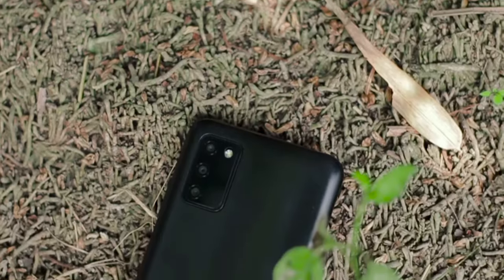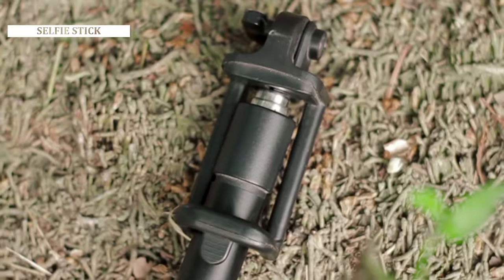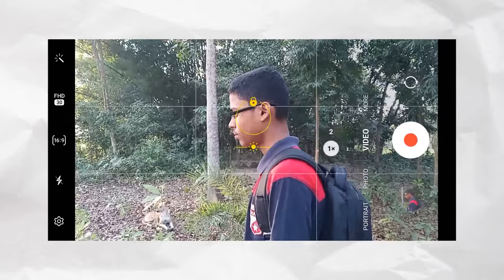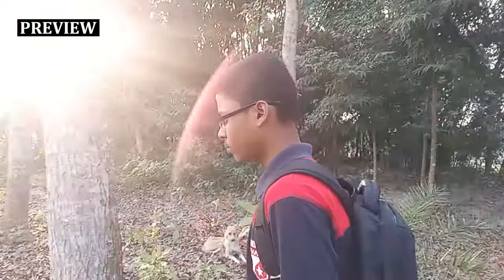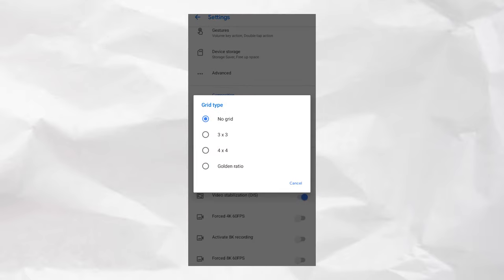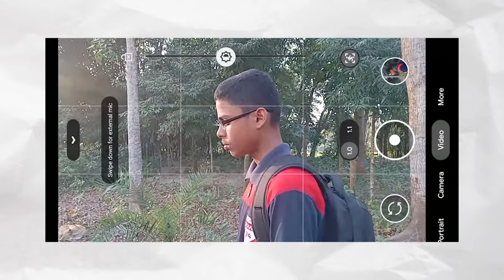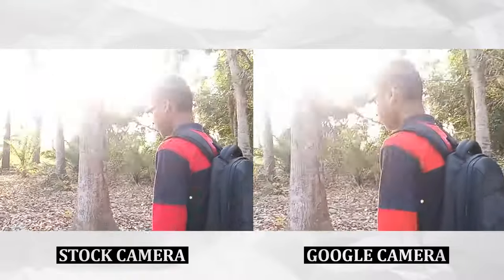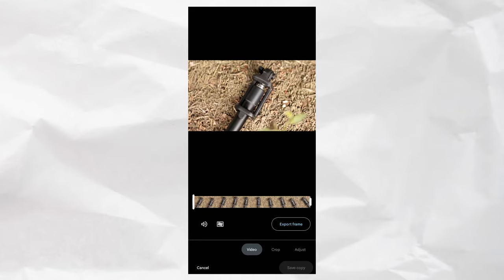Shoot CINEMATIC STABLE VIDEO with any Mobile | Best Video Camera App For Android | Mazhar Pictures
Shoot cinematic smooth and stable videos with any mobile using the best video camera app for Android mobile. You can do this without a Gimbal and even if your phone doesn't have EIS / OIS.

What is going to happen? How to shoot smooth and stable videos with your budget phone's normal camera? Google Camera is the most popular camera app online for photography and videography, and many users of different brands opt to download this app for their smartphone. In this video we will compare the video quality of google camera / GCam with Samsung's stock camera, and see how good it is, most importantly we will check its EIS and OIS performance. And for those whose phones don't support Google Camera, I'll give a solution by using google photos / google ai. After all, can it turn a budget Samsung phone into a Google Pixel 7 Pro or iPhone 14 Pro Max?

Please do not copy any video or any part of video from this channel as it is a crime. this channel all content creator The Owner of Mazhar Pictures Channel (MD Mazharul Islam). But you may want to review and discuss some of our videos if you wish. You must give us credit for your description. Thanks.
Thumbnail Text: Cinematic Stable Video With Mobile.